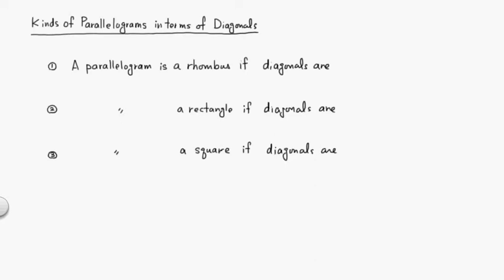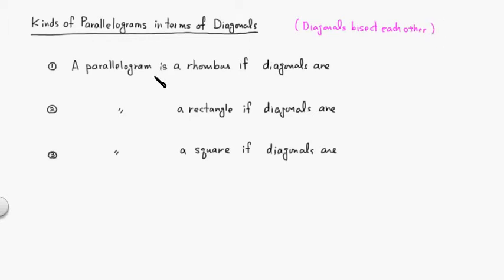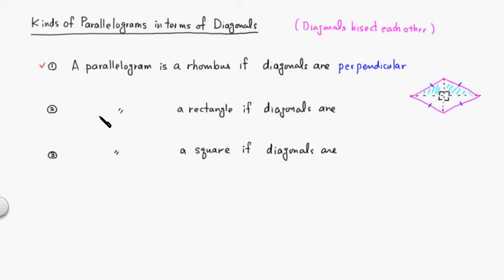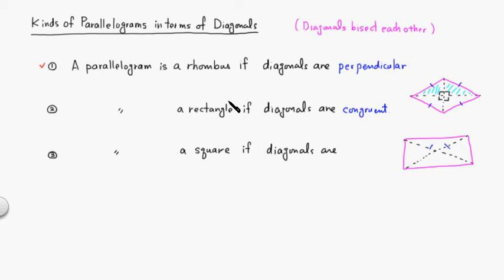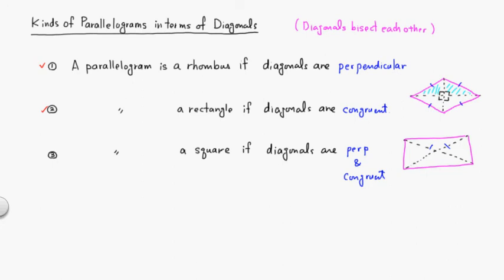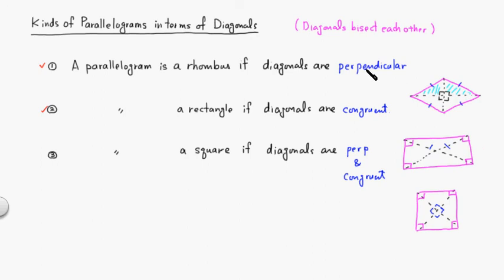MTH 530 Kinds of Parallelograms in terms of Diagonals